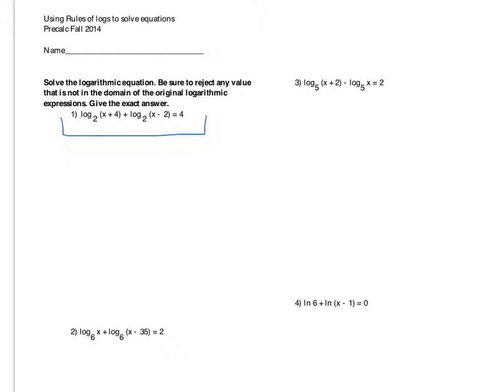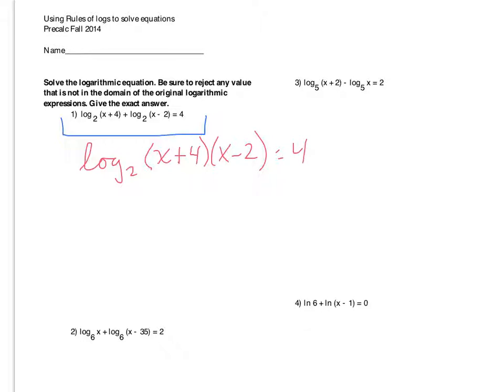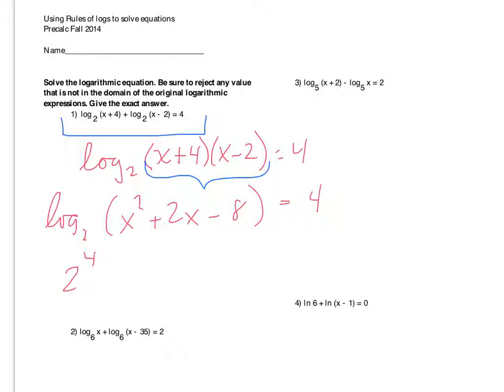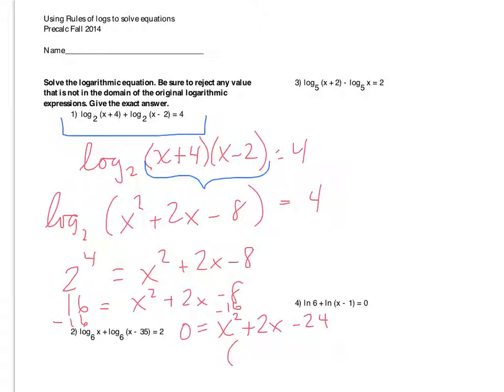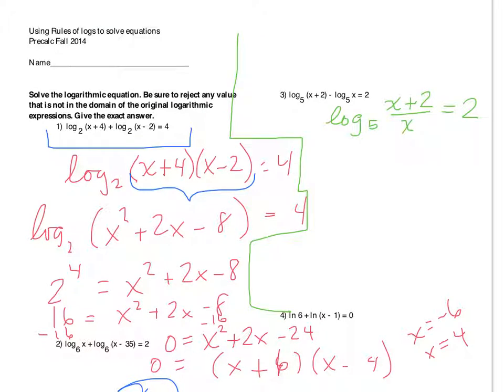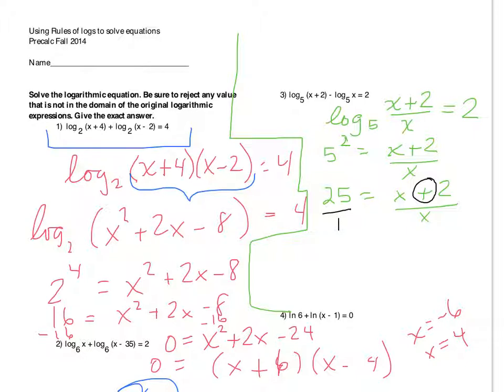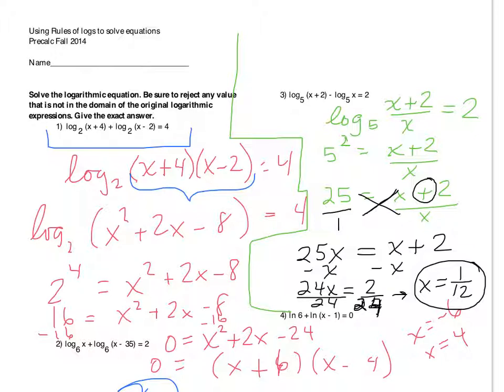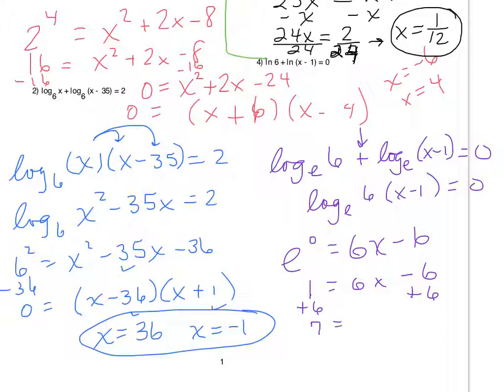precalc log solving